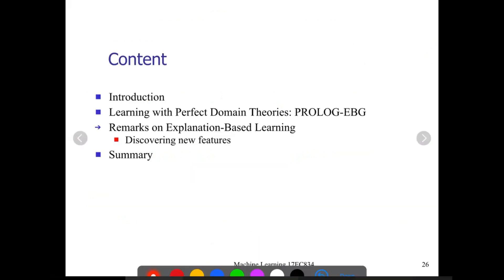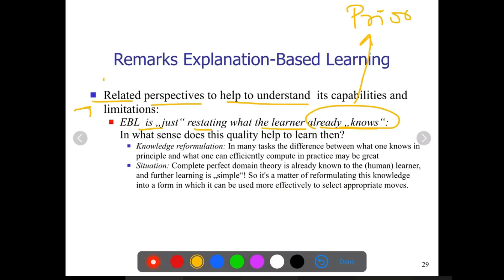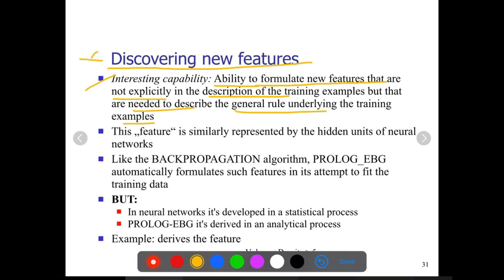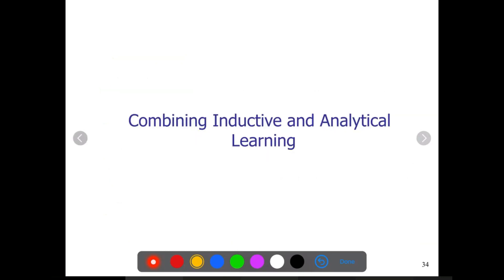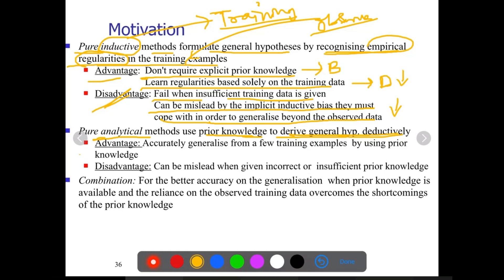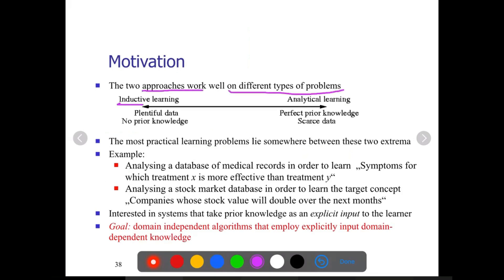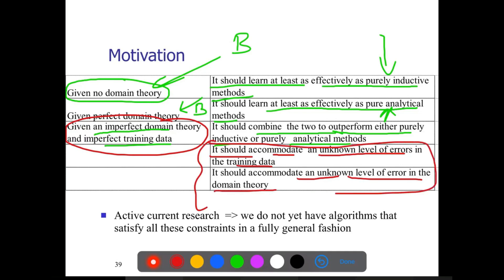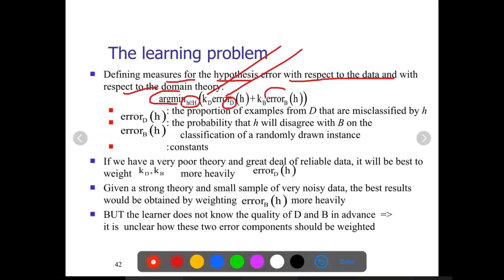Explanation based learning